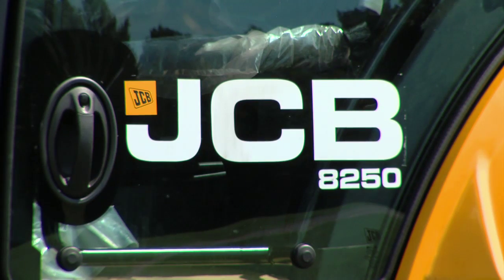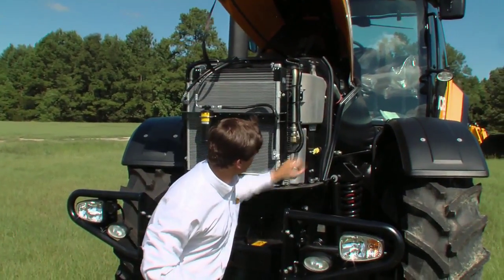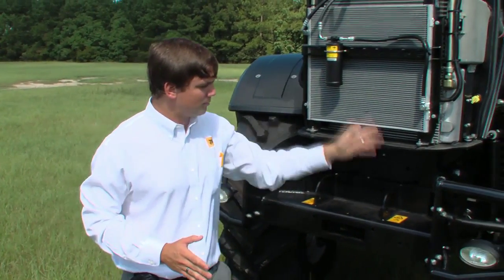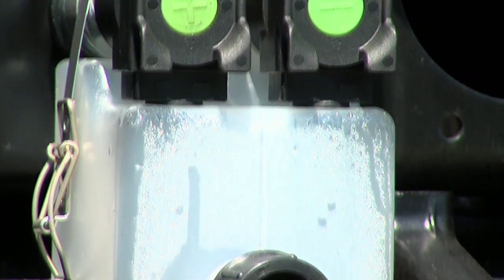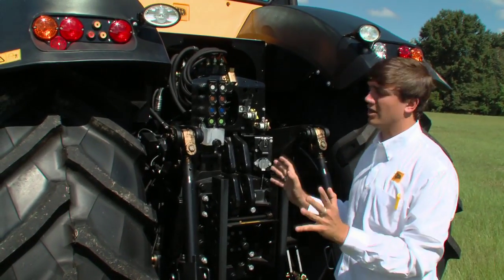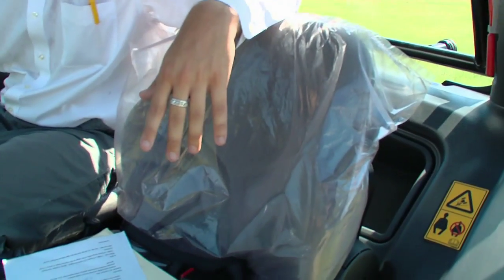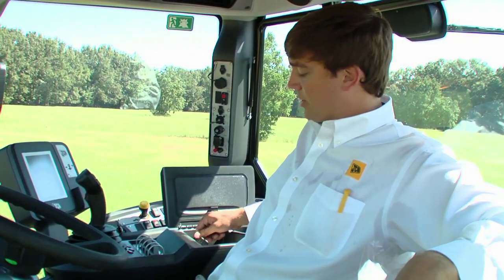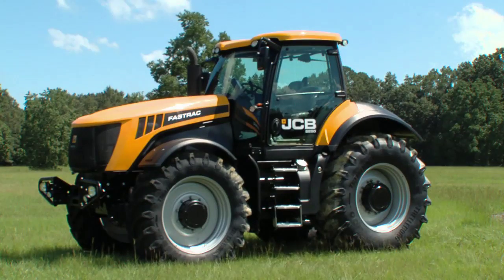8250 Walkaround - With Ernest Webb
Since it started production in 1991, the JCB Fastrac has been continually evolving to meet new market demands. However, the original Fastrac principles remain firmly intact:

Full Suspension -- The JCB Fastrac is still the only draught tractor with full front and rear suspension. This system not only offers unparalleled ride comfort for both the operator and implement, but also improves traction without the need to add dead weight.

Disc brakes -- Any vehicle capable of high speed needs to be able to stop. Fastrac is no exception. With truck standard braking on all models you can be confident that you're going to stop when you need to, time and time again. The external disc brakes offer excellent heat dissipation and dramatically outperform the oil-immersed systems found on conventional tractors. The ABS system offers unrivalled control in all conditions.

Full chassis construction -- Another feature unique to Fastrac this means that unlike a conventional tractor the engine and transmission are not stressed, load-bearing components.

All of the above combined with mechanical power-assisted steering on the 3000 Series, 8250 and 7000 Series, allow Fastracs to travel at high-speed, up to 43mph where laws permit. In fact, in many territories the Fastrac is still the only true agricultural tractor legally capable of such high speed.